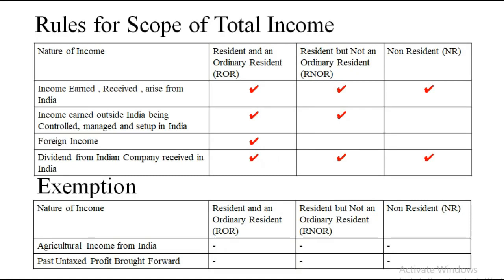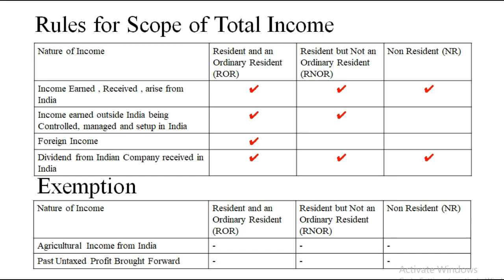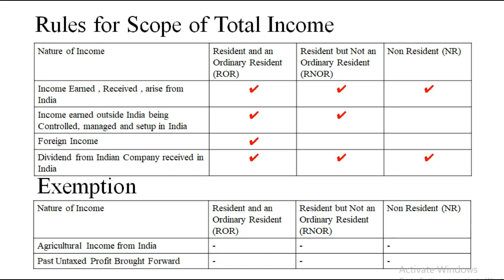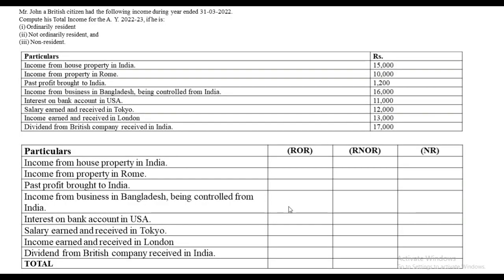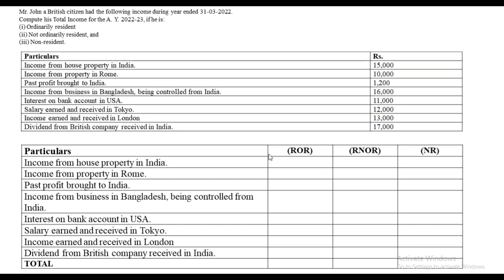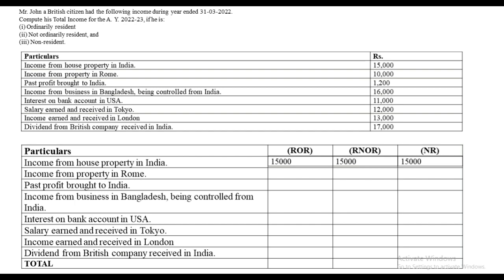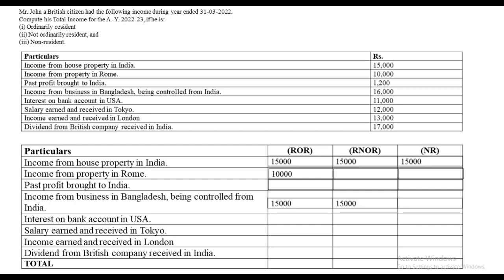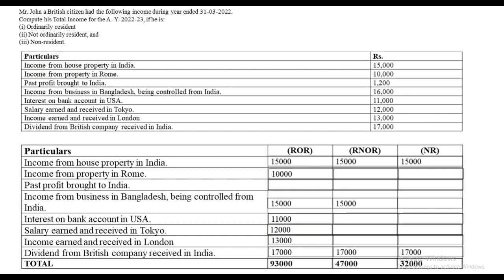Direct Tax | Calculation of total income under Scope of total income | TYBCOM -By Dr. Mihir Shah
This video talks about Calculation of total income under Scope of total income under the subject Direct Tax . This is a must subject for TYBCOM